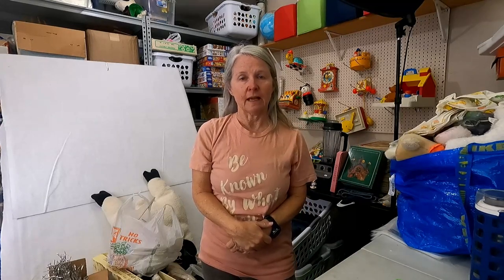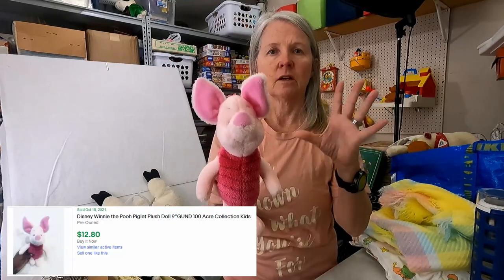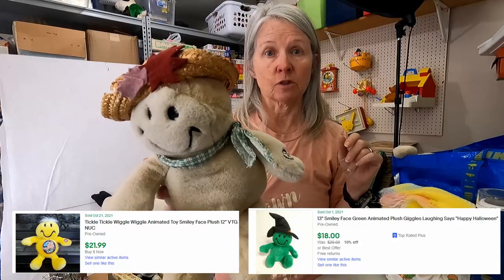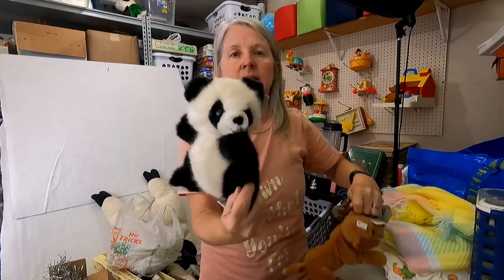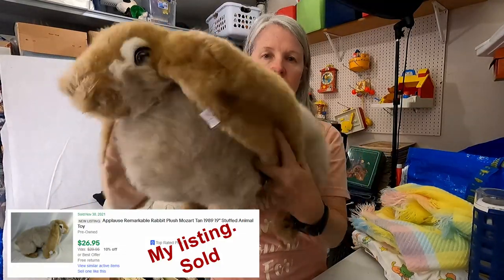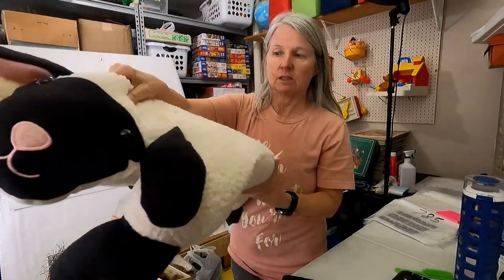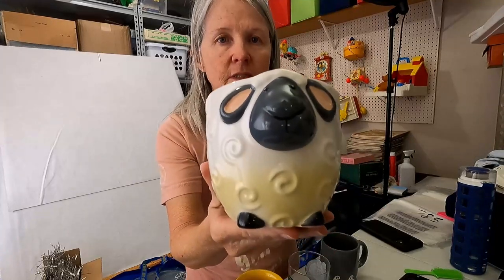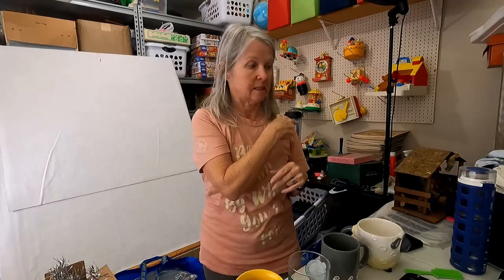Estate Sales: See What We Found To Resell On eBay And Facebook Marketplace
Here's a haul video of items we found at 4 estate sales. Most of it was at one of the sales. It was a great sale with reasonable prices, especially the last day when it was fill a box for a fixed amount of money. Our Ikea bags were $15 if fully filled. Excellent price for so much stuff.